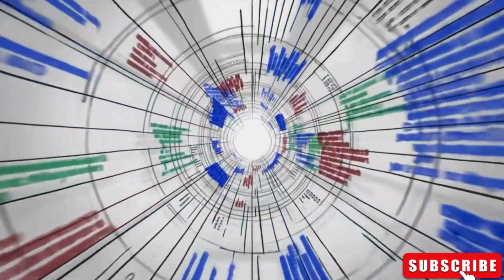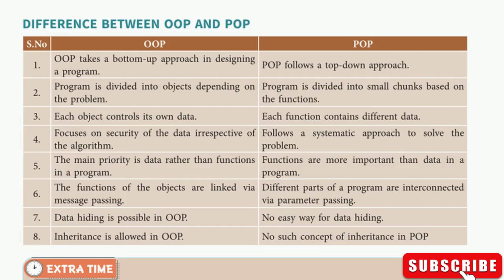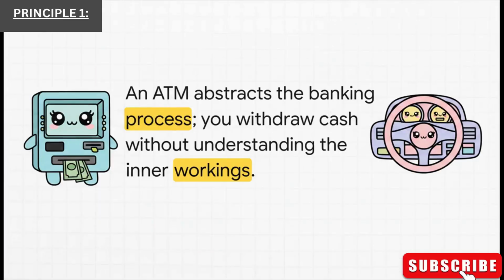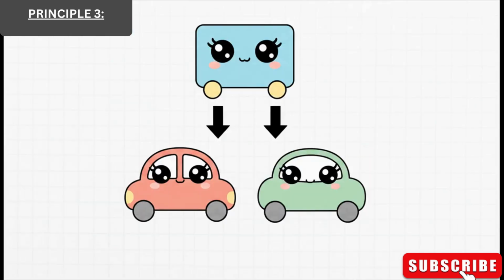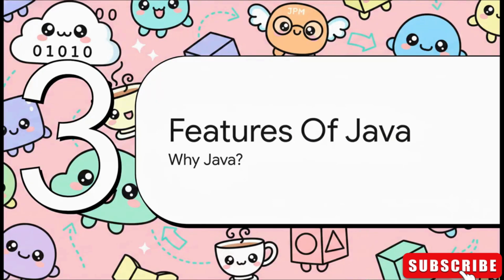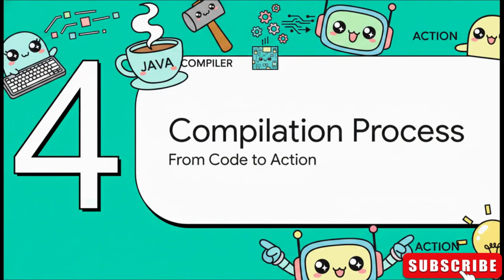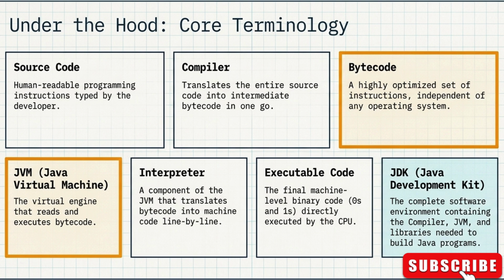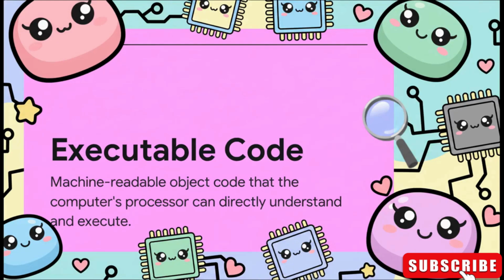Java OOP Explained in One Video | OOP vs POP | Principles of OOP | Features of Java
Want to understand Object-Oriented Programming (OOP) in Java?

In this video, you'll learn the core concepts of Java OOP in a simple and beginner-friendly way. We cover:

✅ Difference Between OOP and POP
✅ Inheritance
✅ Real-World Examples

Whether you're a school student, beginner programmer, or preparing for interviews, this video will help you build a strong foundation in Java.

📚 Topics Covered:

Object-Oriented Programming
OOP vs POP
Principles of OOP : Abstraction, Encapsulation, Polymorphism, Inheritance

java tutorial
java oop
oop concepts
java for beginners
learn java
java programming
oop vs pop
coding tutorial
programming for beginners
notebook booster